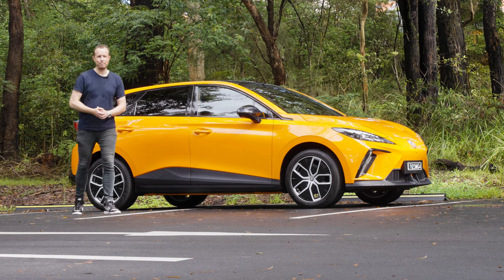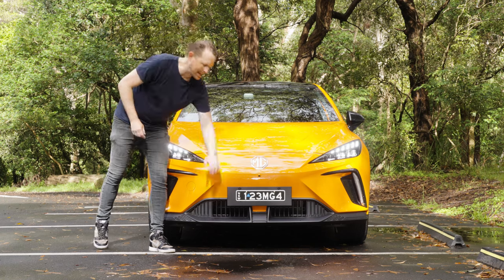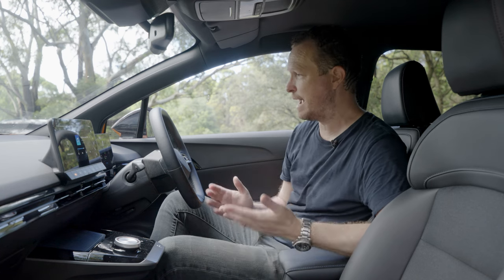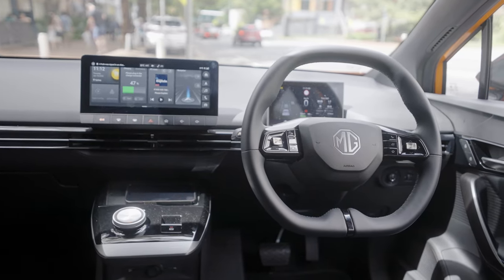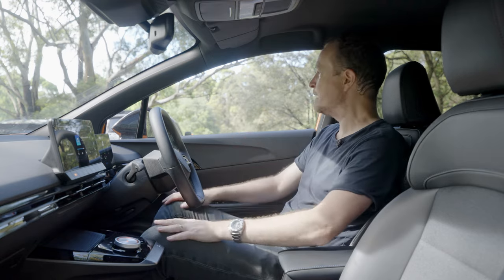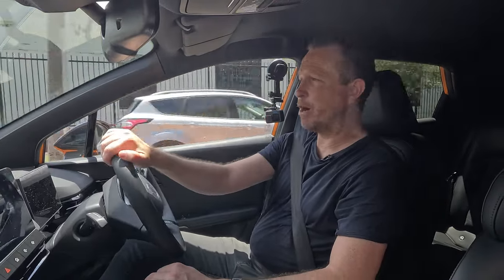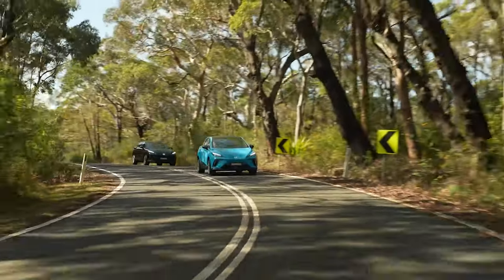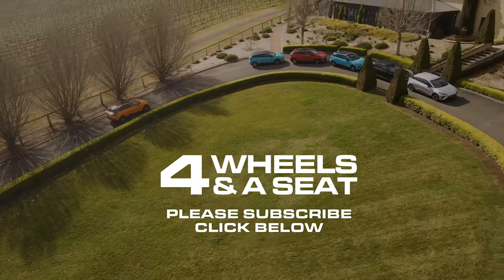Best Small EV | 2024 MG4 Essence Review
MG has followed up its best-selling ZS EV SUV with the MG4, a small electric hatch that is set to be another big hit for the brand.

00:00 Introduction
00:29 Exterior design
02:31 Electric powertrain
03:05 Interior design
08:02 Test drive
11:10 Price and conclusion